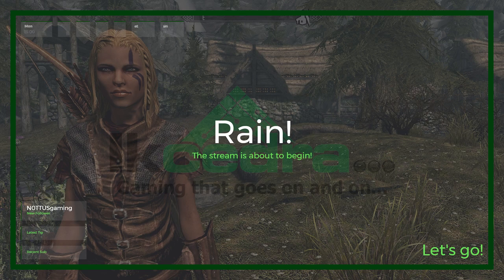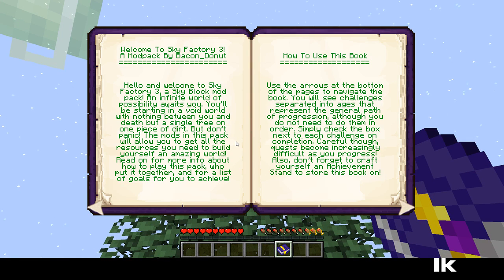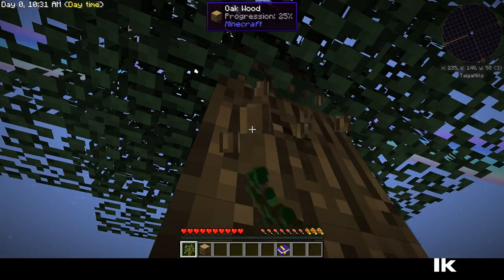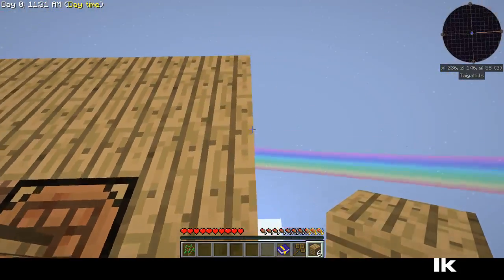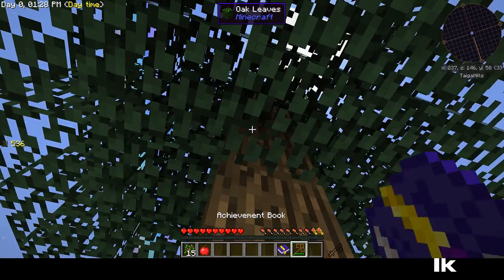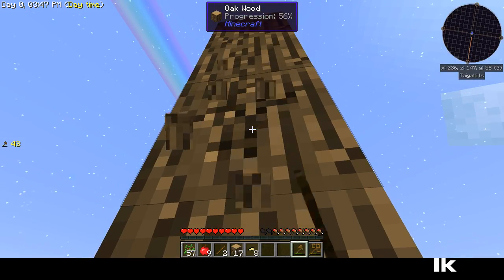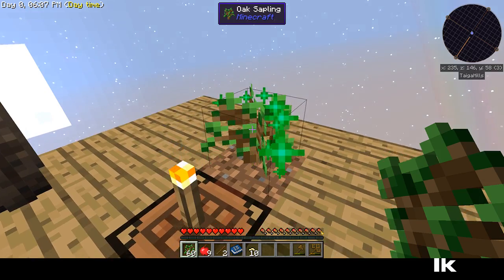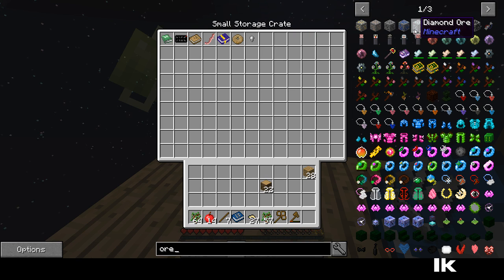S01 Sky Factory 3 (Feed The Beast) (Part 1 & 2)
Ikcedra plays sky factory 3.